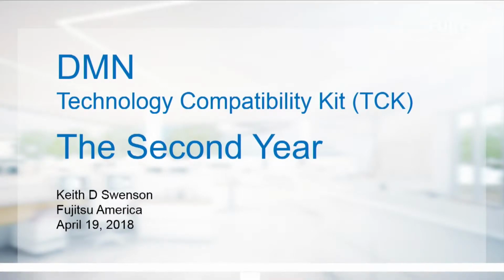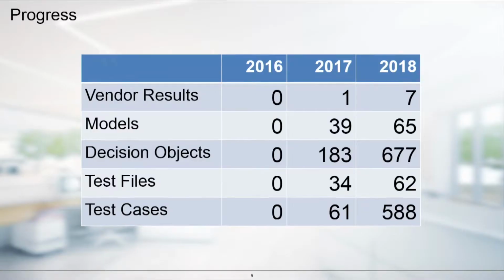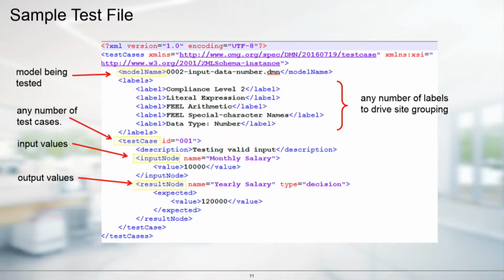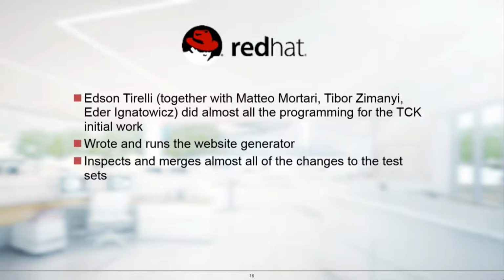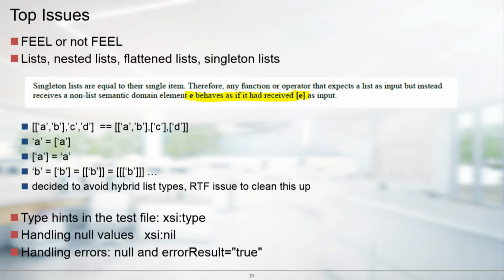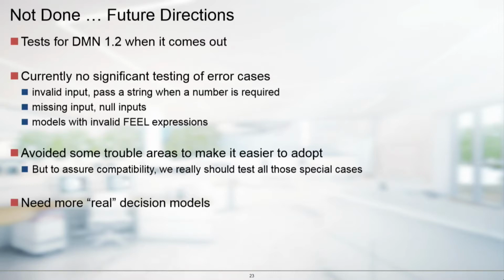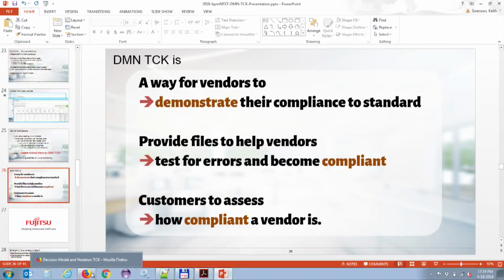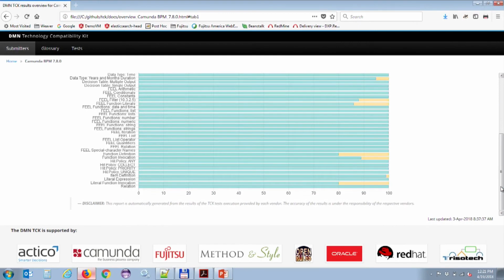DMN Technology Compatiability Toolkit (TCK), Keith Swenson